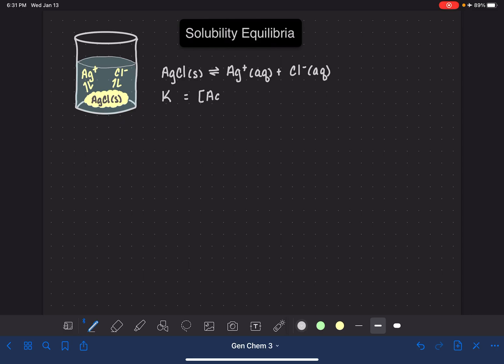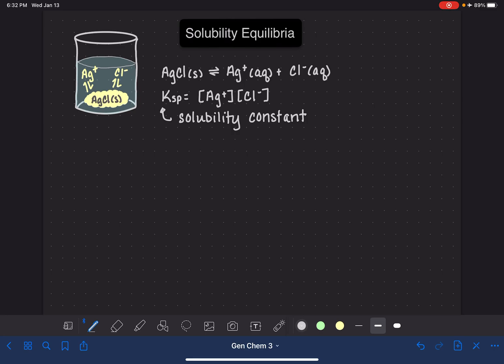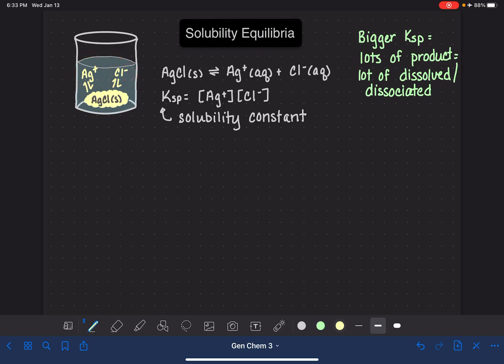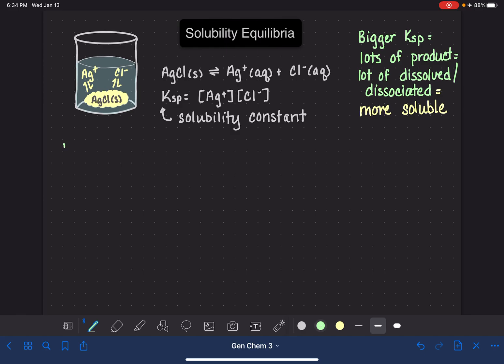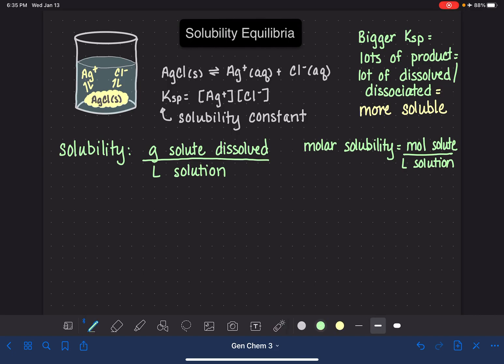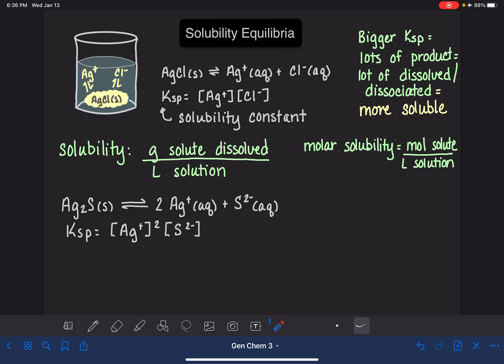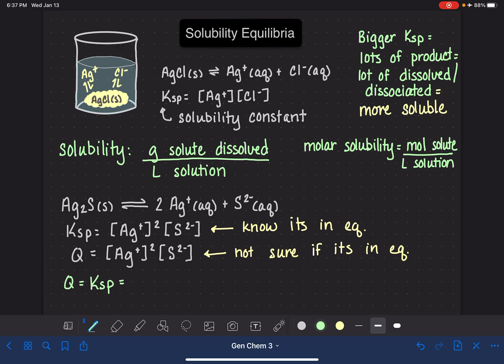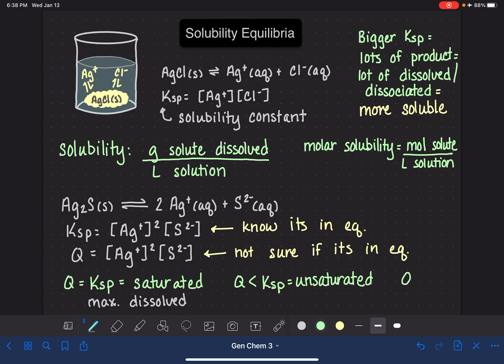36: Understanding the concept of solubility equilibria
An explanation of solubility equilibrium and the solubility product constant, Ksp. Includes instructions for writing a solubility expression and understanding the relationship between Q, Ksp, saturation, and unsaturation.